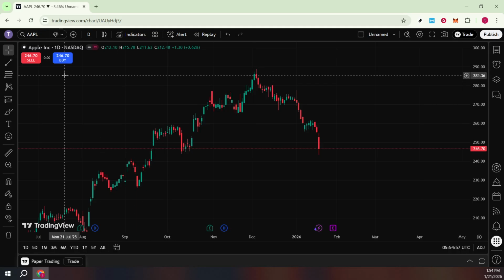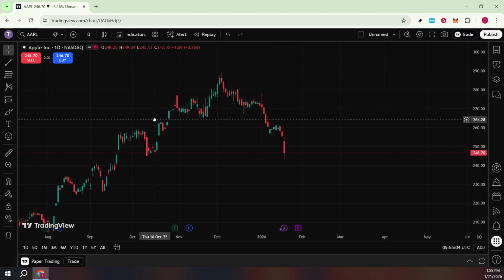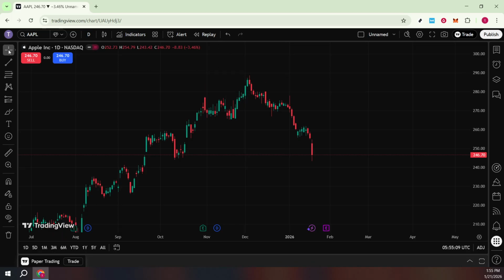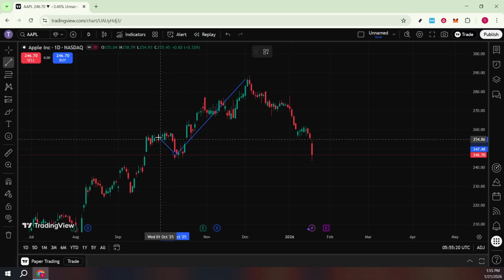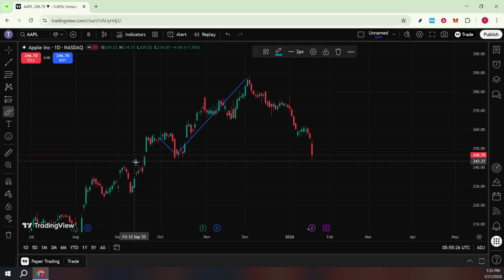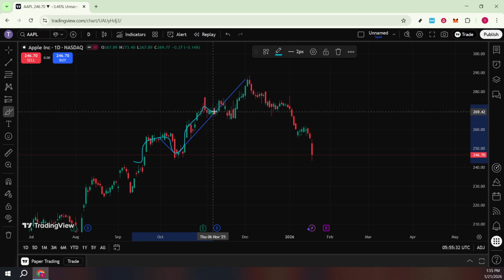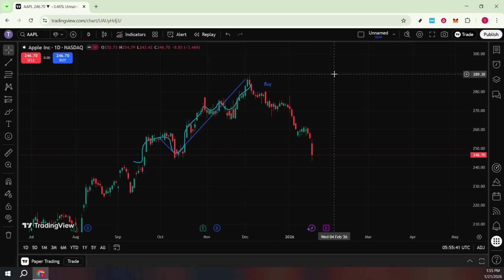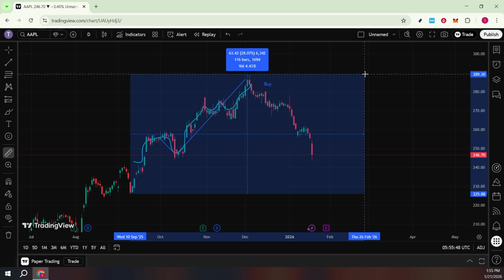How To Use TradingView Tools [2026 Guide]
How To Use TradingView Tools